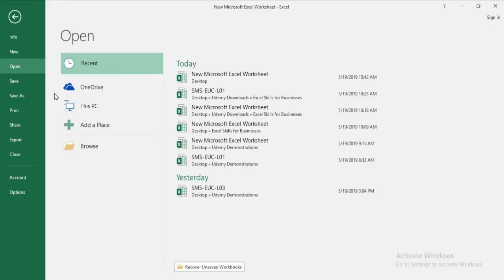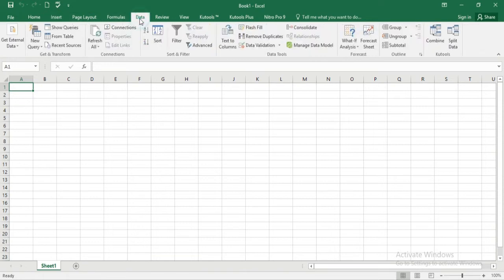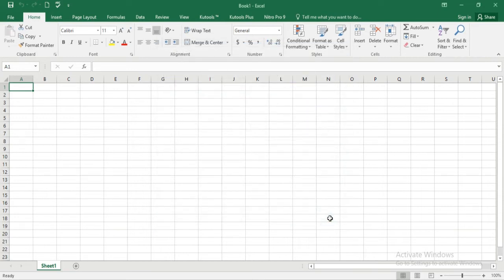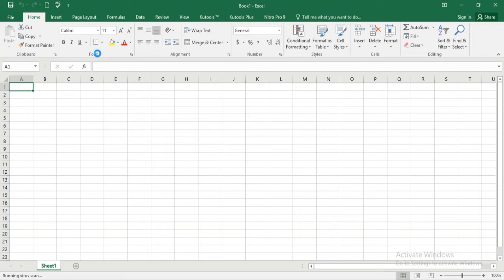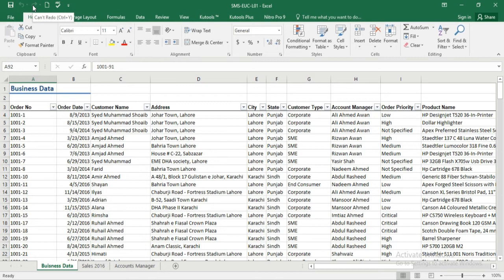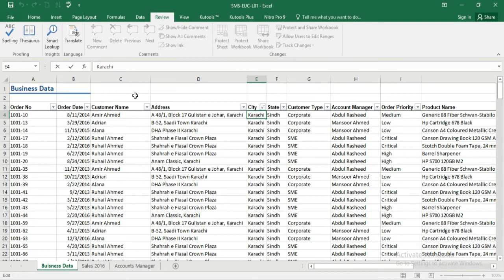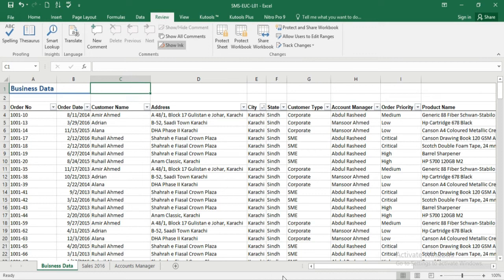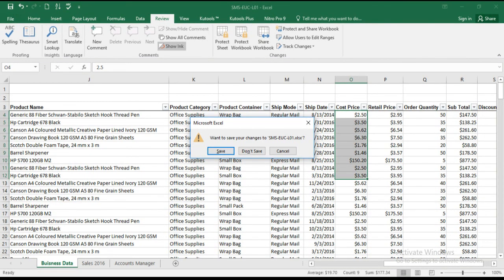Lecture 1 Advance Excel Understanding Graphic User Interface (GUI) and Navigation Through Excel 2016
This is a complete course on "Advance Excel 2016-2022" which covers basics to advanced levels of study. By completing this course you will be able to learn Microsoft Excel 2016 and Microsoft Excel 2022.

These tools, tips, and professional tricks will support you to excel in your earning potential and grow exponentially in your business or freelancing careers. Results are totally dependent on your efforts and dedication toward freelancing and business development. These videos.

Best Regards
Syed Muhammad Shamuel Shees
Entrepreneur, Business Professional, Freelancer